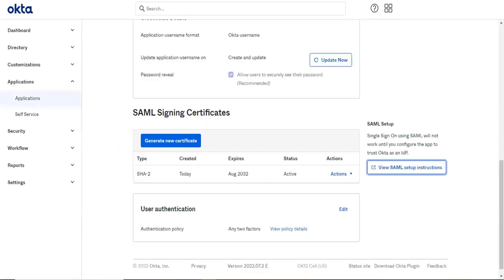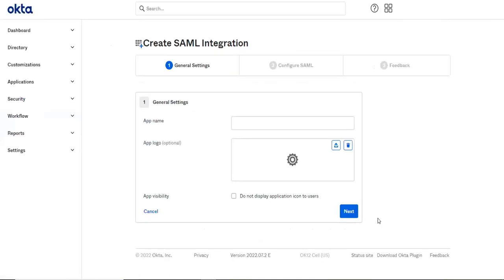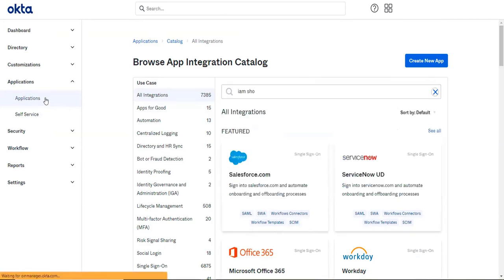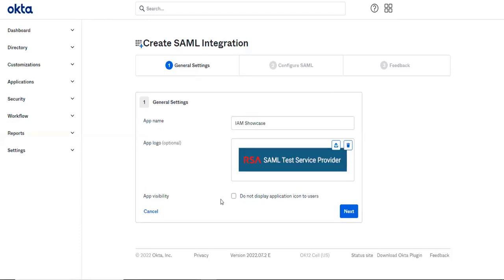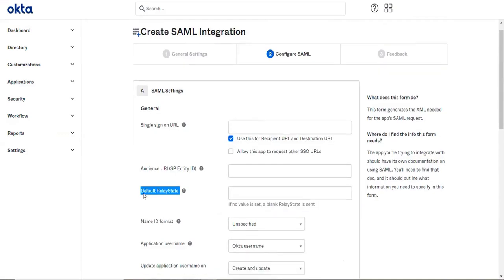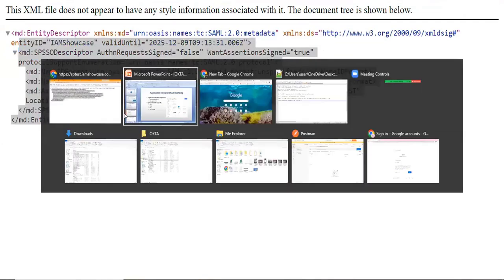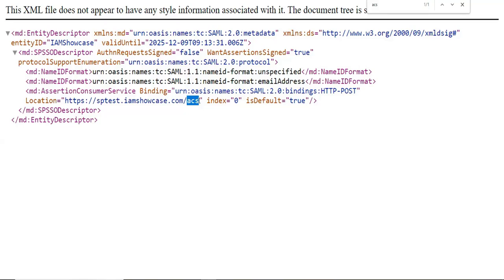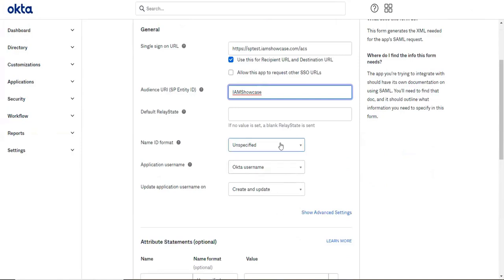Predefined Zoom Integration Certificate in Okta | Okta Integration Network | Okta Certification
Okta Certification Masters Program. Get registered now! cloudfoundation.com

Here are the main concepts covered in this video:
1. The text explains how to integrate an application from the OOKTA Integration Network into OOKTA.
2. If an application is not supported in the predefined templates, it can be created manually.
3. To create an application manually, go to Create App Integration and select the appropriate options.
4. For an app creation, some questions may be asked based on the application.
5. To check if an application can be integrated with OOKTA, go to Applications tab and look for the integrated apps.
6. In the manual app integration process, OOKTA will ask questions such as app name and app logo.
7. It's important to enter all details accurately as it's automatically calculated by the OOKTA.
8. To know the details required, ask the app team for the single sign-on URL, audience URL, audience ID, default real estate, etc.
9. If the app supports SAM, the OOKTA will automatically calculate these details.
10. To download metadata, the app team can share the XML file format from the app's metadata page, which will show all details.

Key Benefits:
Real-time Projects
Instructor-Led Training for Accelerated Learning
24*7 Technical Support

Skills you will learn:
Integrate Zoom with Oookta : Simple, fast Ookta integration : Custom app integration with Ookta : Manual app creation in Ookta : Service provider app integration with Ookta : Ookta admin integration : Manual SAM integration with Ookta : Ookta dashboard access and visibility : Okta Single sign-on URL integration : Application metadata download for Oookta integration